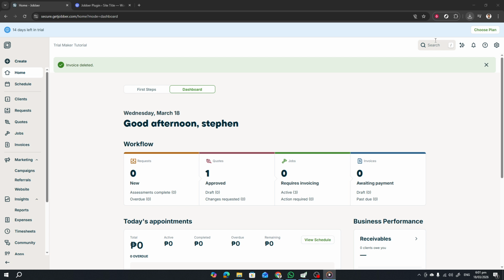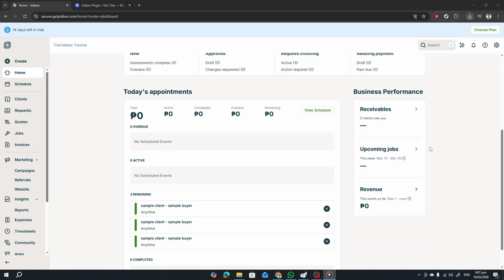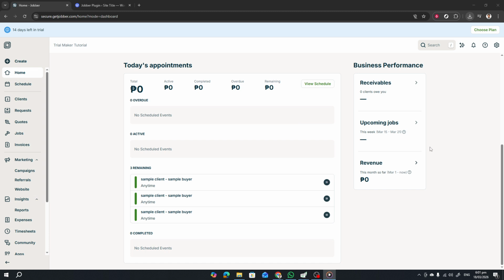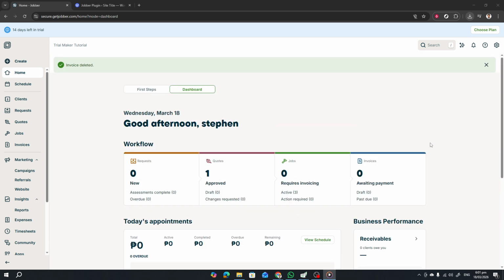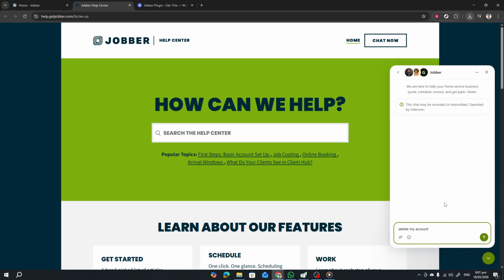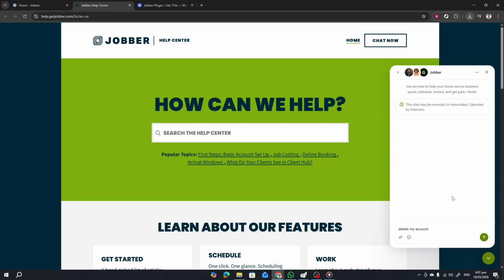How to Delete Jobber Account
In this video, I’ll show you how to delete your Jobber account.

The method is very simple and clearly described in the video. By following all the steps, you’ll easily learn how to permanently close and remove your Jobber account safely and quickly.